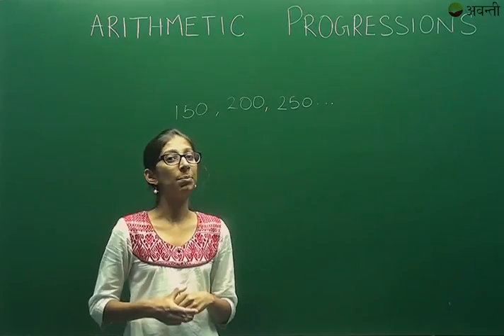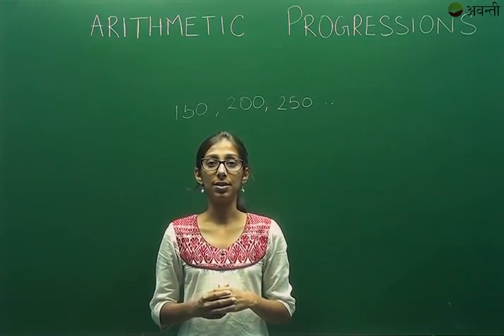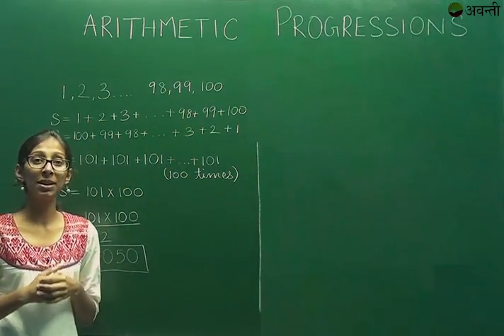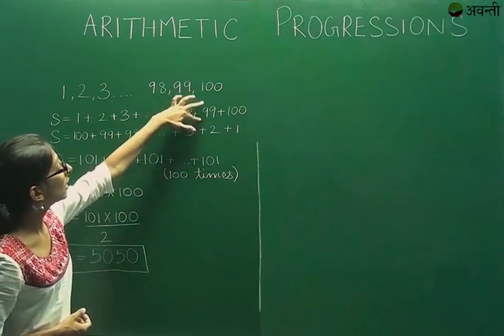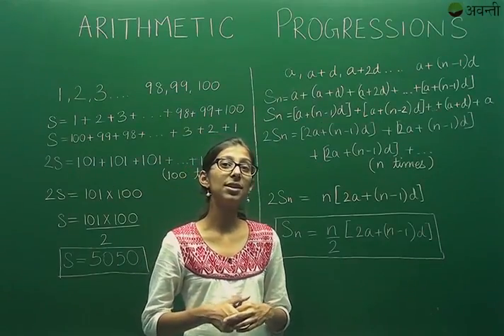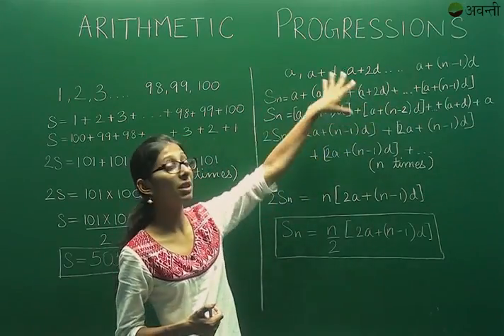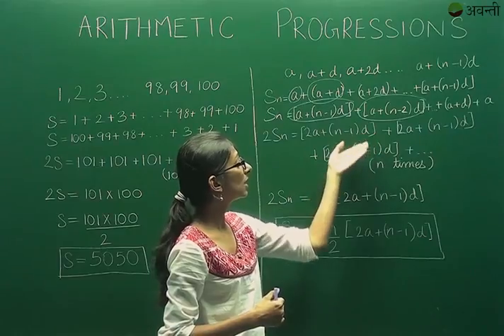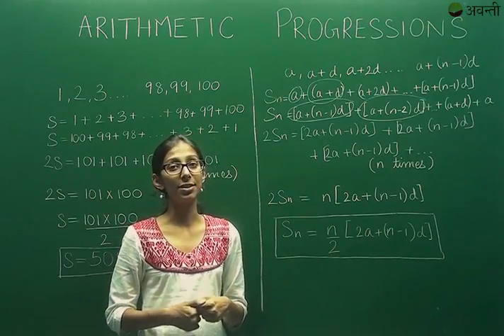10M05.3.1 Sum of n terms of an AP (English)